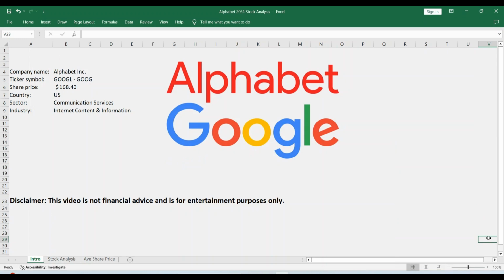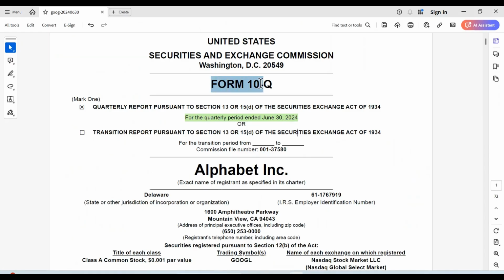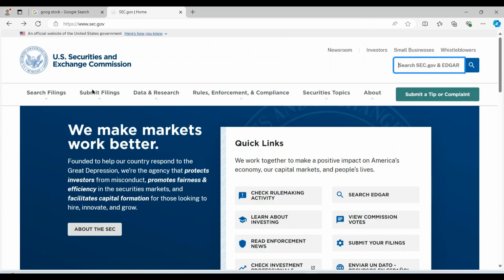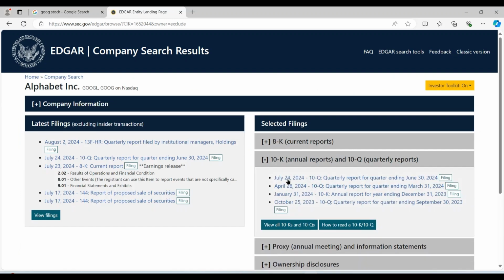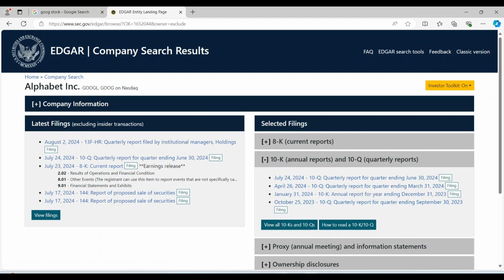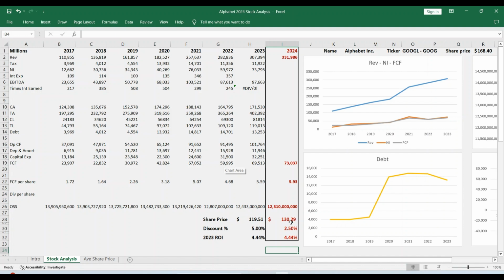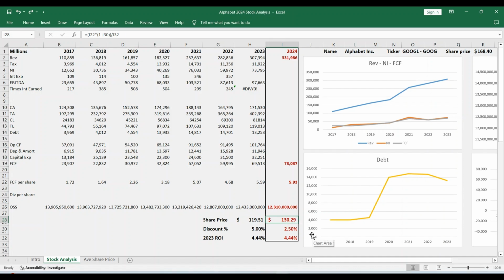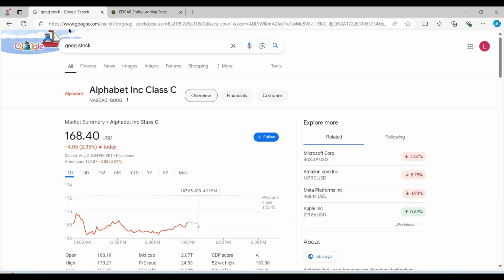Alphabet/Google Stock Analysis and Valuation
Hello,

in this video we will go over the stock analysis of Alphabet/Google Stock